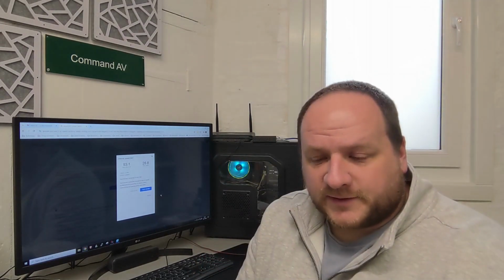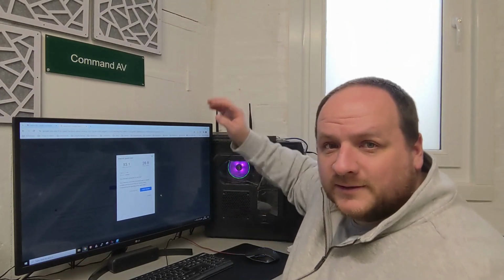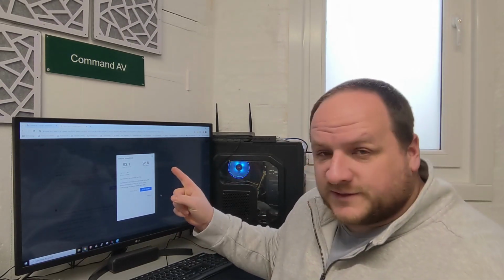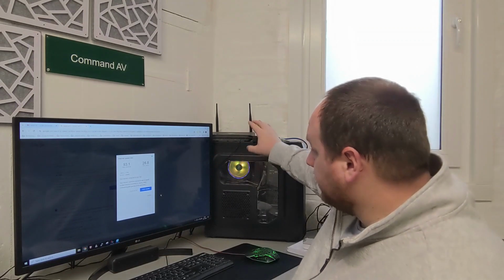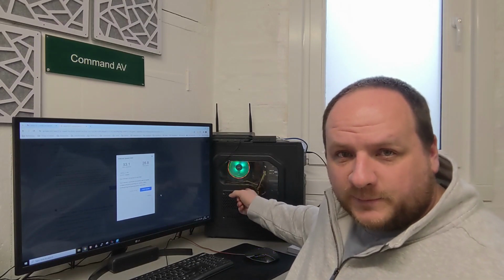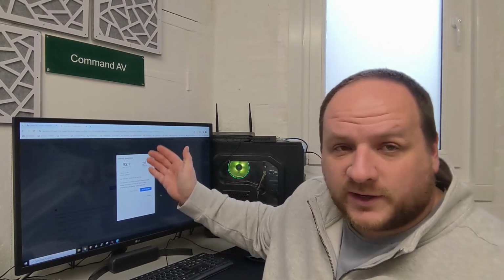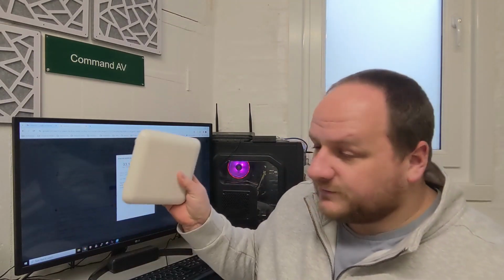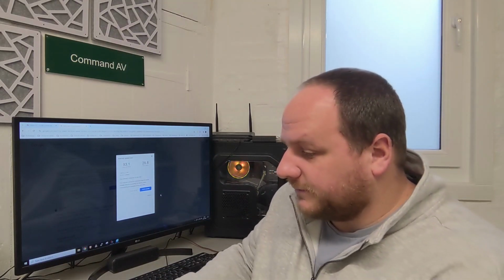Internet Speed Test on your mobile phone proves nothing!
Just a little rant that I had to get out of my head.